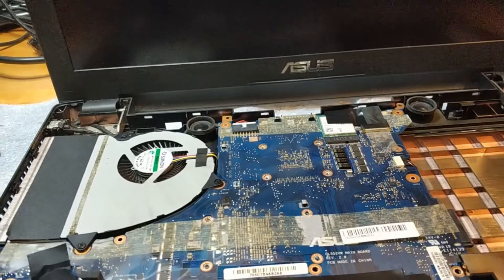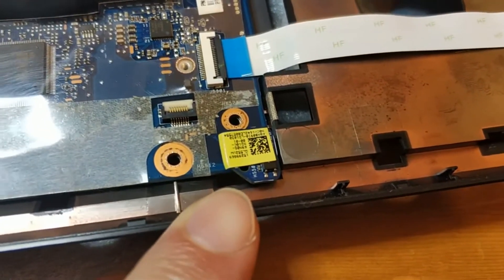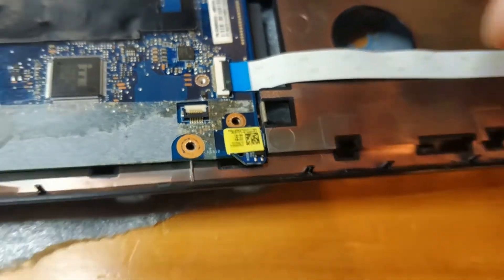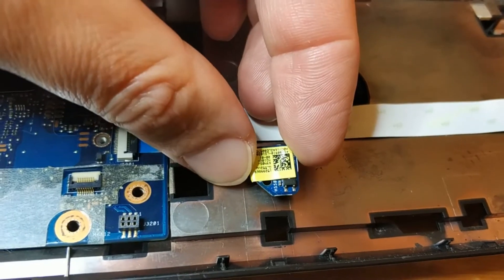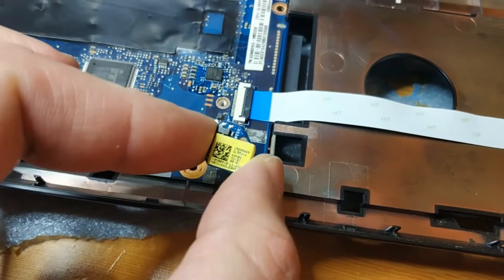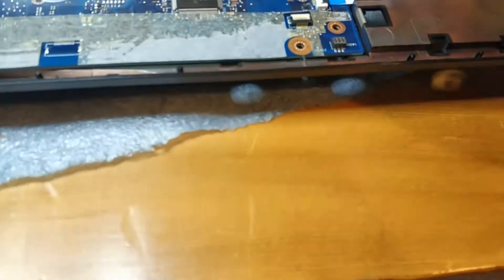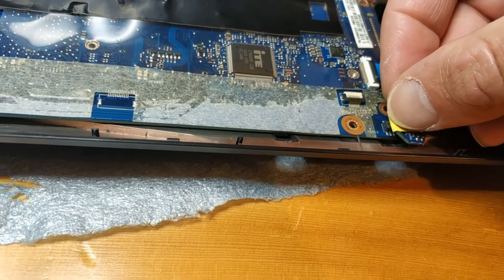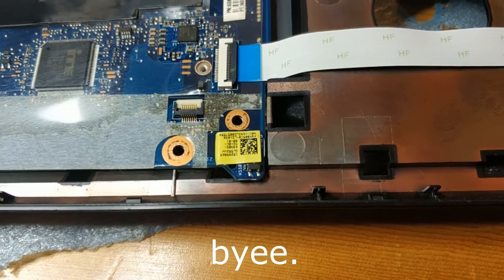Asus GL552 no screen - You put Magnetic sensor in wrong Position?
Asus GL552VW - J3201 Magnetic sensor / Switch Correct Position
Majoritatea link-urilor de pe canal, sunt afiliate. Nu există costuri suplimentare pentru tine, dar folosindu-le, ajuți canalul.

Găsești coduri de reducere valide pentru Aliexpress în secțiunea POSTĂRI.

Mulțumesc.